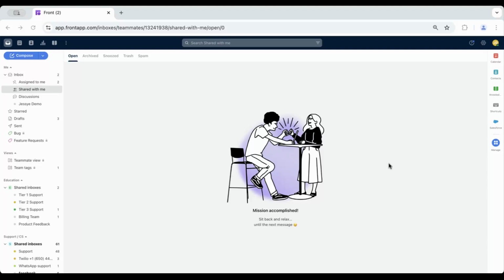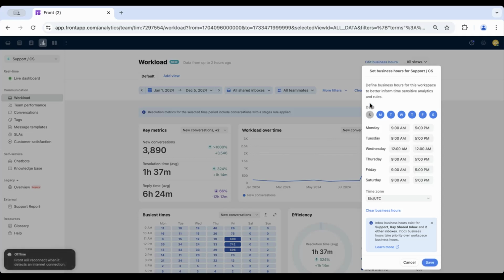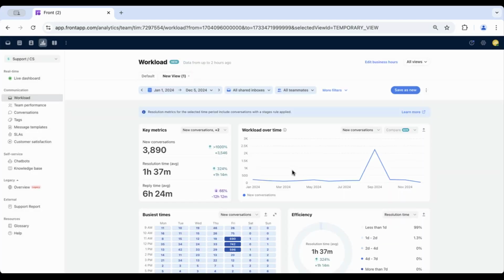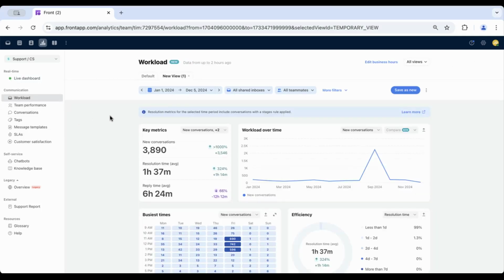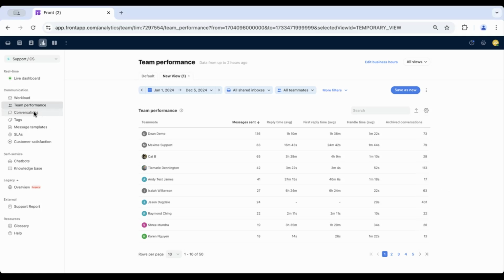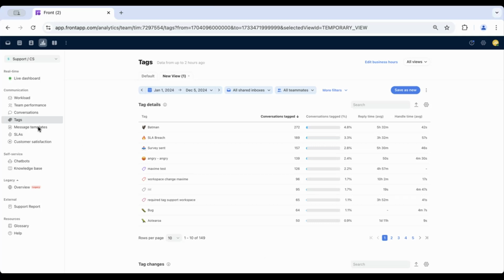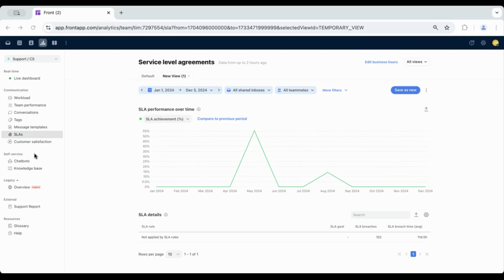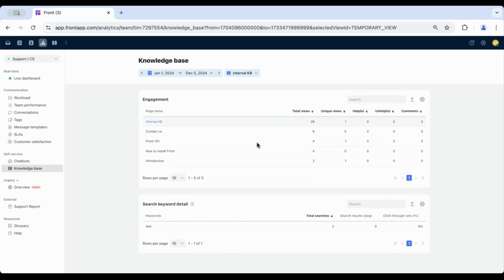Power up with analytics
This high-level overview of Front's analytics engine will help to explain how analytics provide insights into team performance and can streamline decision-making.